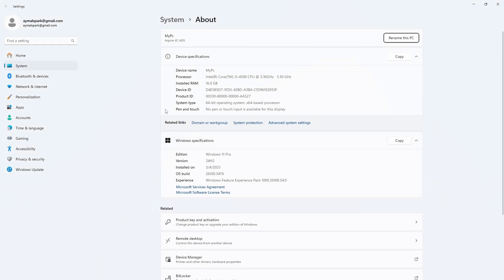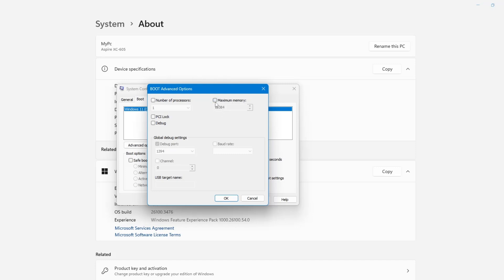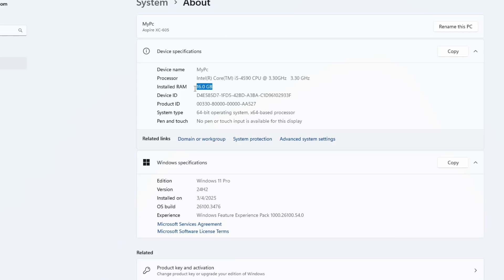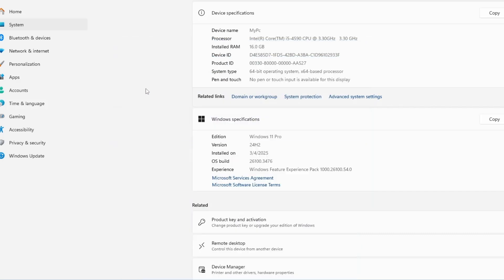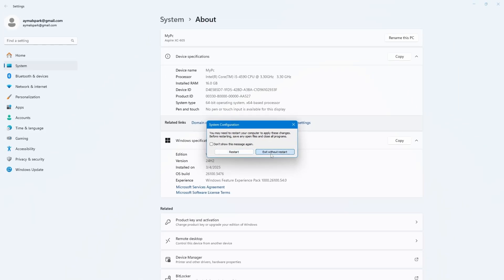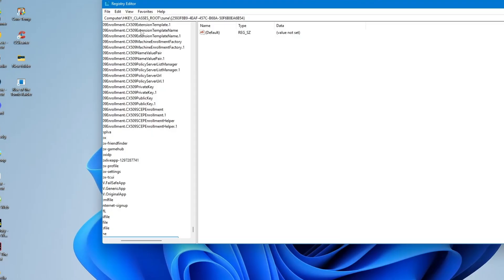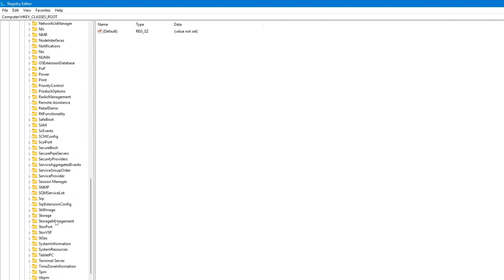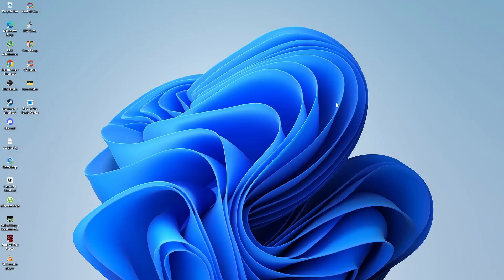FIX “All RAM Not Fully Usable” in Windows 10/11 – Step-by-Step Solutions 2025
Is your computer showing less usable RAM than what’s actually installed? You might have 16GB installed, but Windows shows only 7.95GB usable. This issue can slow down your system and hurt performance. Don’t worry—this tutorial walks you through simple, proven methods to fix it.

By the end of this video, you'll know how to:
✅ Fix memory limitations using System Configuration (msconfig)
✅ Use the "Maximum Memory" setting the right way (checked vs unchecked)
✅ Apply a safe Registry Editor tweak to force full memory use
✅ Physically check and re-seat your RAM sticks if needed
✅ Restart your system properly to apply changes

📌 Timestamps
⏱ 00:00 – Introduction to the RAM issue
⏱ 00:16 – Method 1: Uncheck “Maximum Memory” in msconfig
⏱ 01:19 – Method 2: Check “Maximum Memory” and auto-set RAM value
⏱ 01:53 – Method 3: Use Registry Editor (ClearPageFileAtShutdown)
⏱ 03:06 – Adjusting physical RAM slots (last resort)

If your PC feels slow or doesn’t show all your RAM in system settings, this guide is for you. It covers:
✅ Simple steps, no third-party tools
✅ Safe Registry editing with clear guidance
✅ Hardware-level troubleshooting without guesswork
✅ Ideal for beginners, students, gamers, and anyone wanting full system performance.

🔥 If this video helped you:
💬 Drop a comment if you have questions
🔁 Share with friends who face the same issue